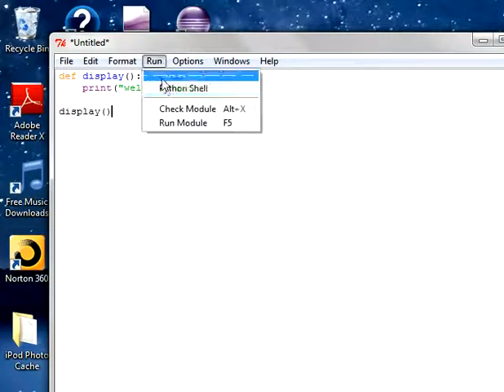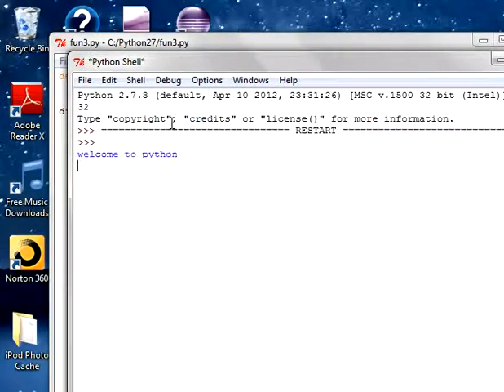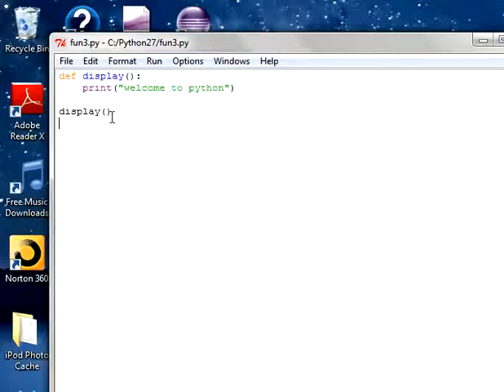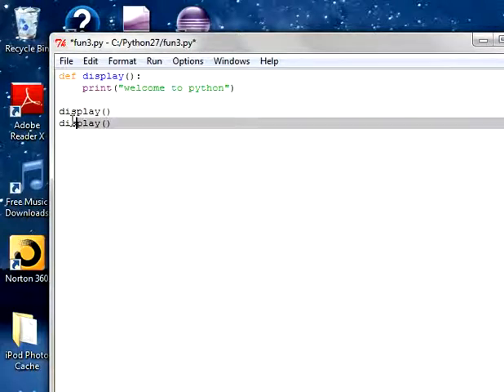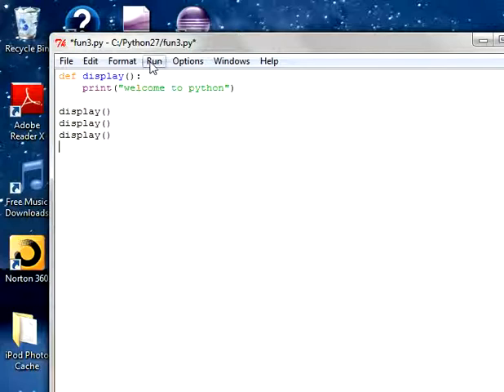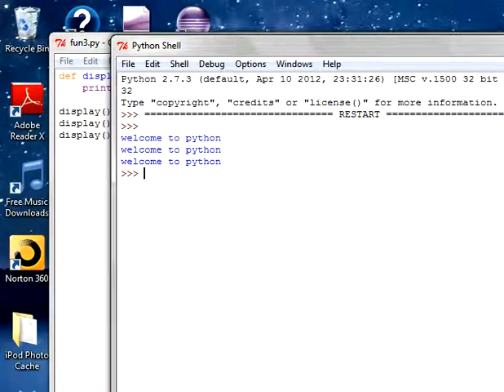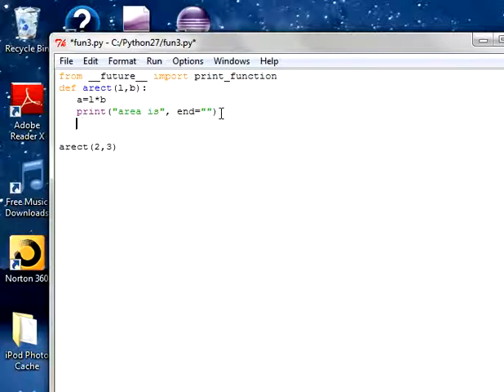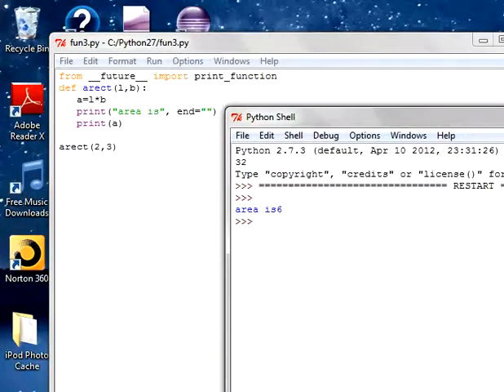Python Tutorial 11 (Functions)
function syntax:
def functionname( parameters ):
   return [expression]
1. A function is a block of organized, reusable code that is used to perform a single, related action.
2. Functions provides better modularity for your application and code reusing.
3. Function blocks begin with the keyword def.